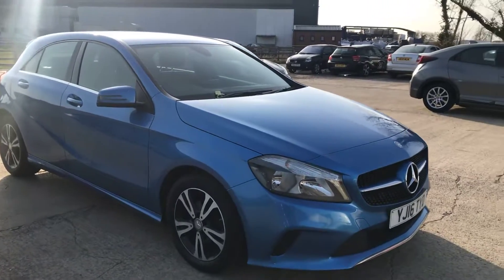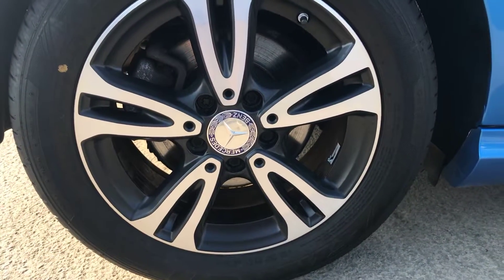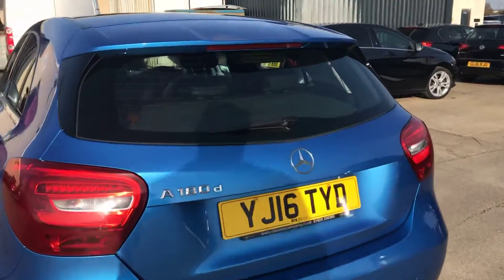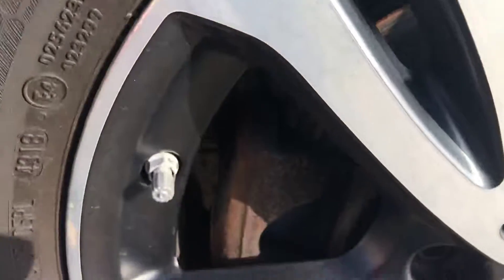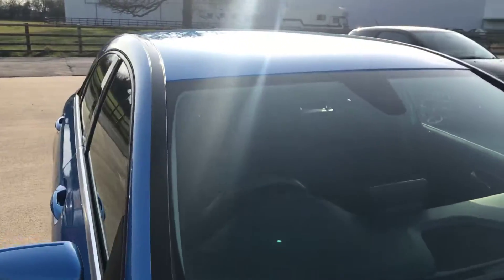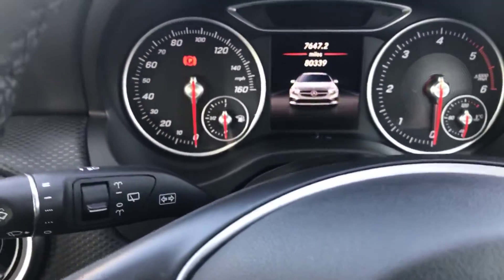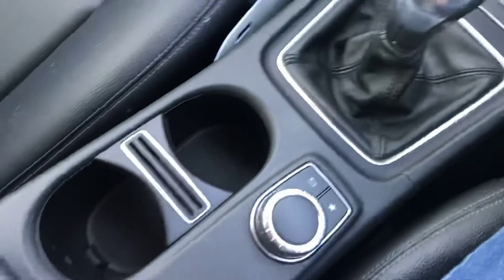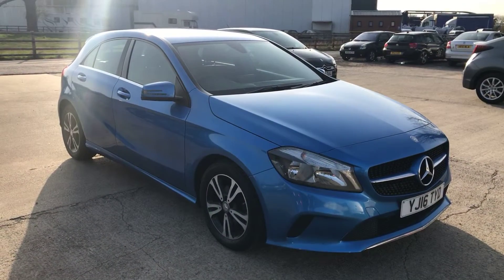Mercedes A Class YJ16 TYD